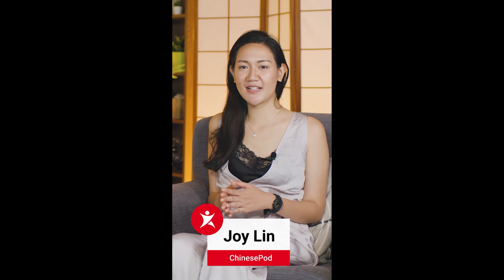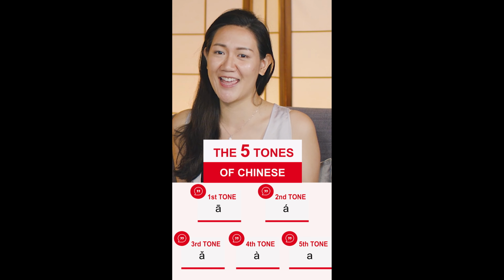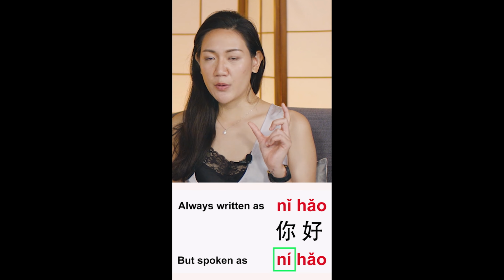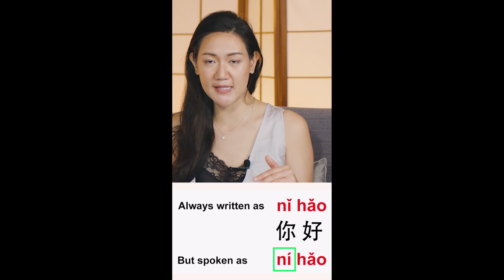Tone Change Series Lesson 1: 不 (bù) | Newbie Lesson | ChinesePod Clips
Please see vocabulary, flash cards, grammar etc. for this lesson

In this series, we tackle the most common question in every newbie's mind: "What's with the tone changes?" Along the way, you'll learn the tone change rules for 不, 一, two third tones, and three third tones. Practice and familiarize yourselves with the sounds, and you'll be a tone master in no time. Today, let's start with 不(bù). Generally we do not see tone change rules applied in written texts, i.e. we do not see the change of tone mark reflected in written pinyin. Precisely because of this, tone change rules are confusing and burdensome to beginning learners. To help our users to master tone change rules more quickly, we have deliberately marked the changes so that they are more easily recognized and more discernible to learners. So join us in this newly designed tone change series, and let us know your thoughts!